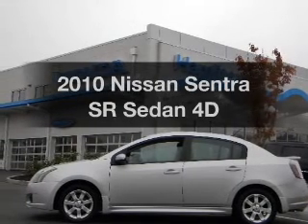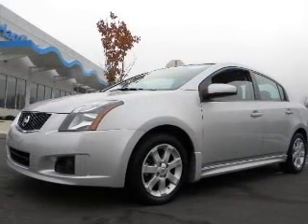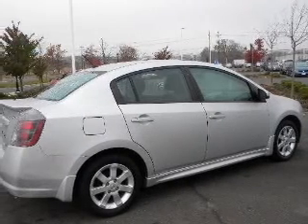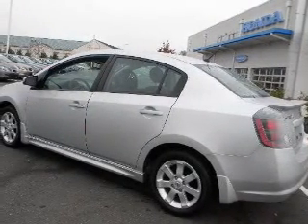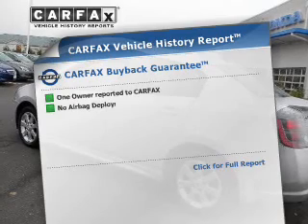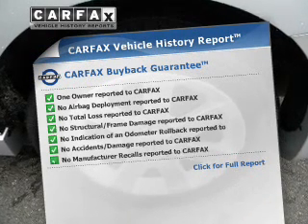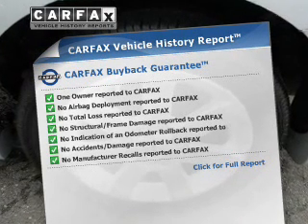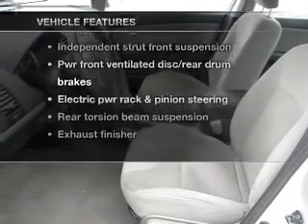2010 Nissan Sentra - Hamilton NJ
Year: 2010
Make: Nissan
Model: Sentra
Trim: SR Sedan 4D
Engine: 4 cylinder 2.0 Liter
Transmission:
Color: Silver
Mileage: 20274
Address:
655 US Highway 130